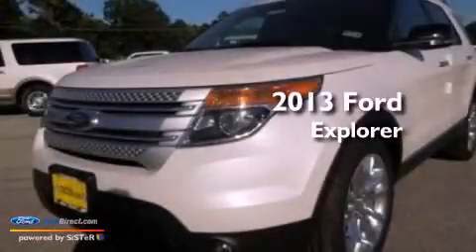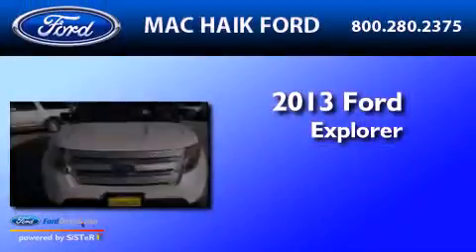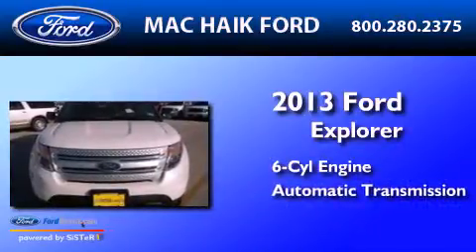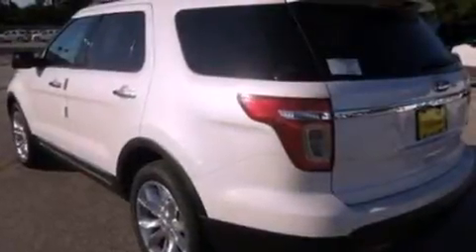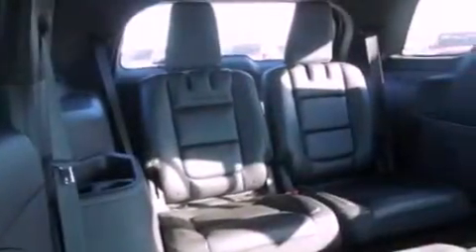2013 FORD EXPLORER Houston TX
Year : 2013
 Make : FORD
 Model : EXPLORER
 Engine : 3.5L V6 24V MPFI DOHC FLEXIBLE FUEL
 Trans . : 6-SPEED AUTOMATIC
 Exterior : WHITE PLATINUM TRI-COAT METALLIC

 Interior : CHARCOAL BLACK
 Stock : D0610